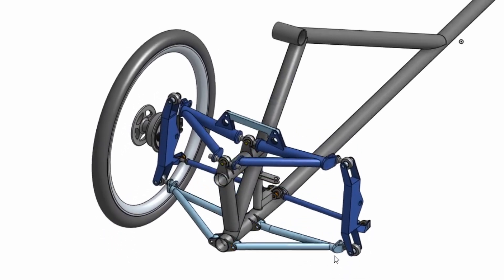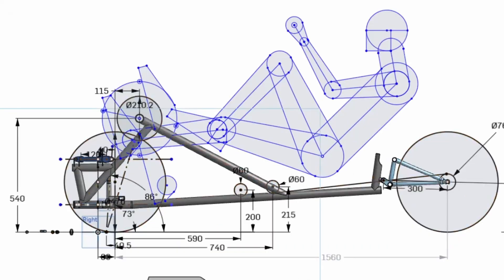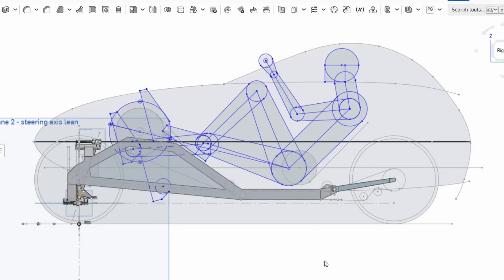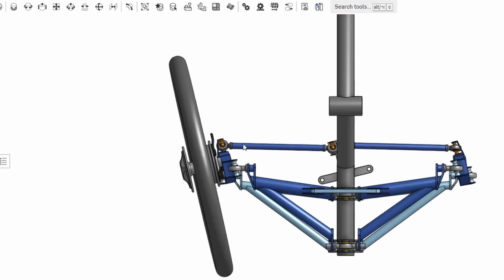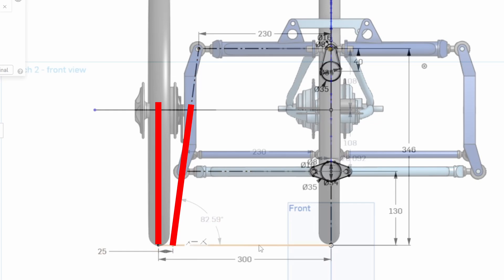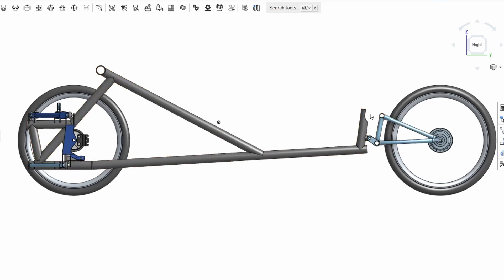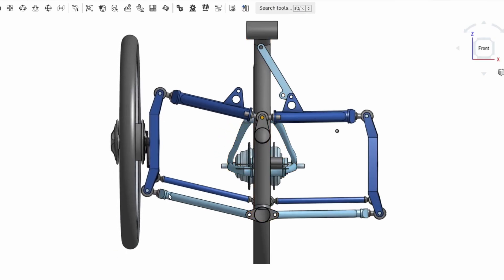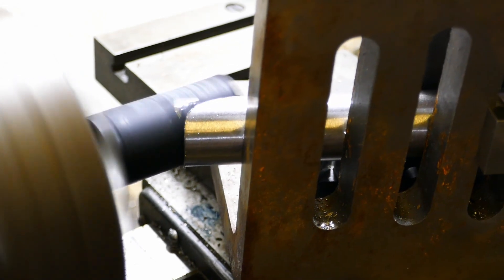Tilting Trike MkII Build Project Ep. 1 - Home Machine Shop DIY Project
My tilting trike project went back to the drawing board after testing the prototype.  I have now designed an improved (I hope) version in CAD, which I have just started making.  In this video, I explain the pros and cons of the original design and how I have tried to produce an improved new design that will hopefully be a more practical and effective machine.  At the end of the video, I show some clips from the workshop, where I have started making the Mk II trike.

🔧 Tools used: Lathe, milling machine, tube bender, MIG welder and many others..